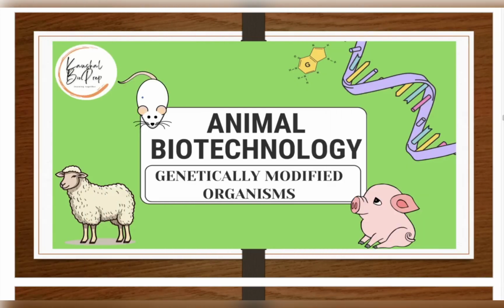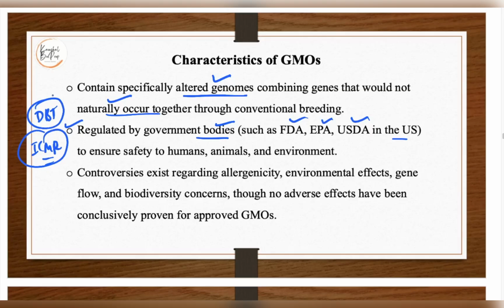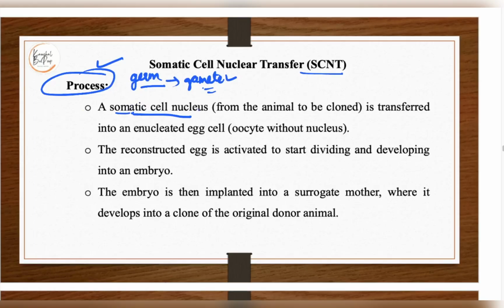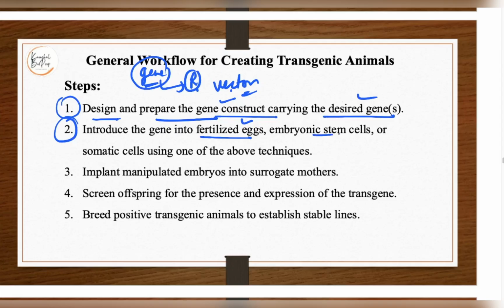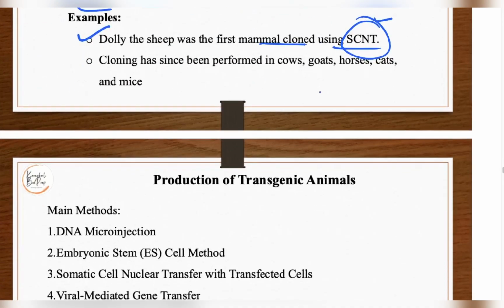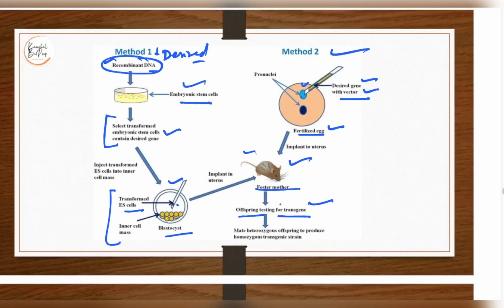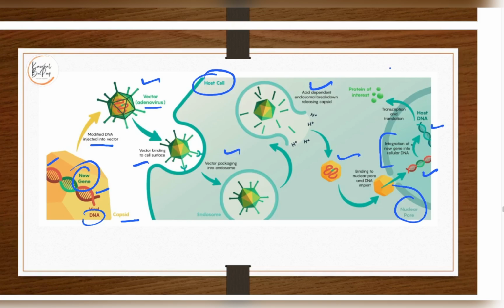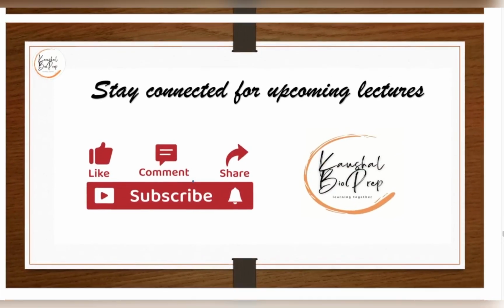GENETICALLY MODIFIED ORGANISMS | ANIMAL BIOTECHNOLOGY | APPLIED ZOOLOGY | JKPSC ZOOLOGY 2025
Welcome to KaushalBioPrep!

Topics covered  in this lecture:
-What are GMOs
-Characteristics of GMOs
-Somatic Cell Nuclear Transfer
-Production of Transgenic Animals
-Examples  of Genetically Modified Organisms

Download PDF of the lecture from Telegram channel [@KaushalBioPrep]